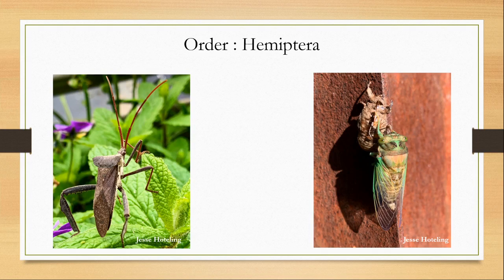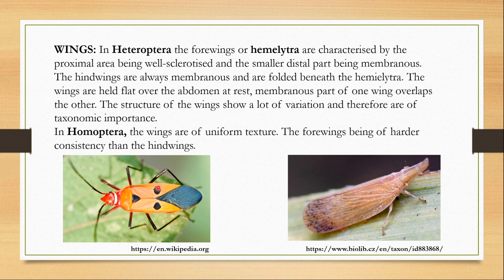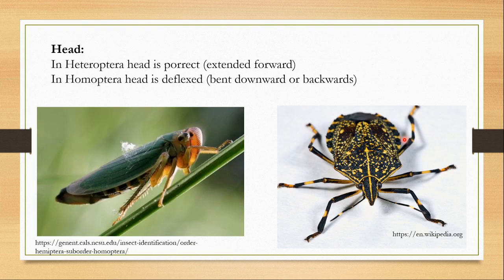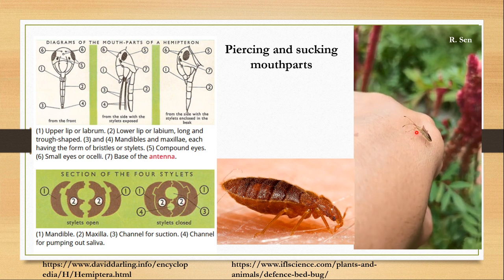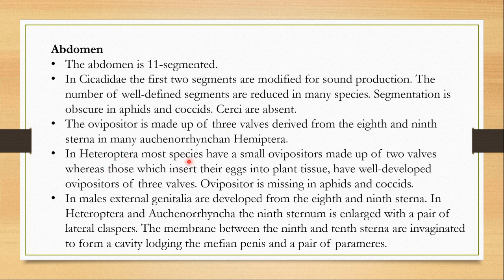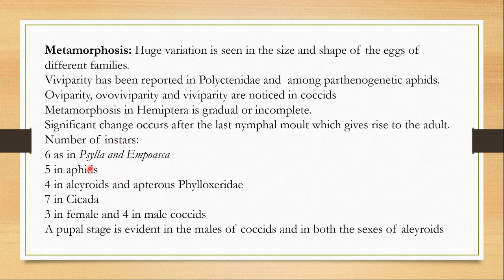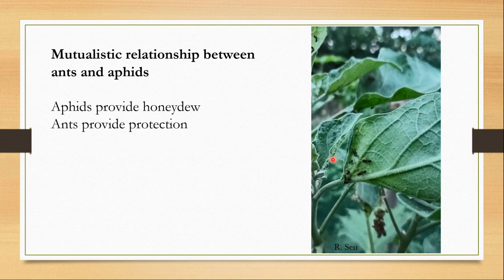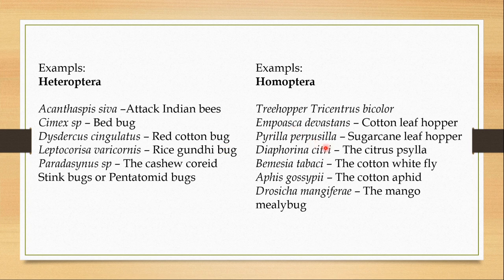Order Hemiptera - Salient Features and Examples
Here I discuss the salient features and examples of Order Hemiptera, the order of true bugs. This is a very diverse order, includes many different insects. So it would be very difficult to incorporate the family level classification in this video.